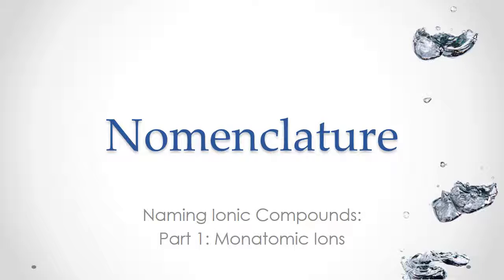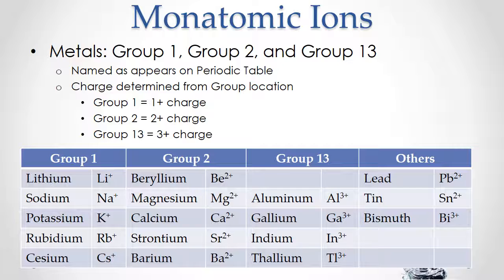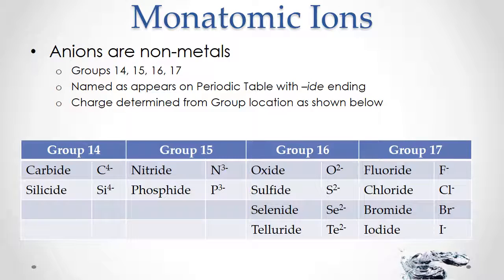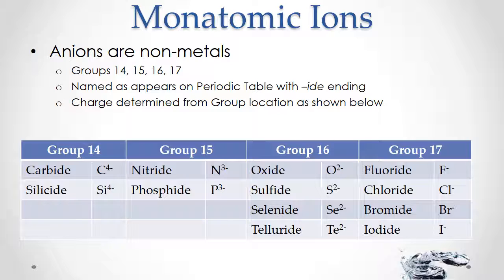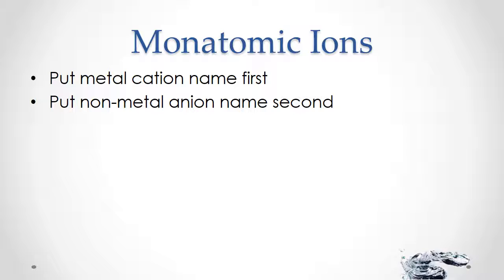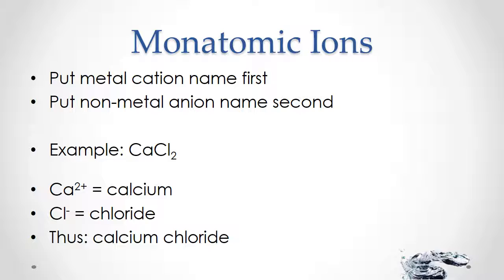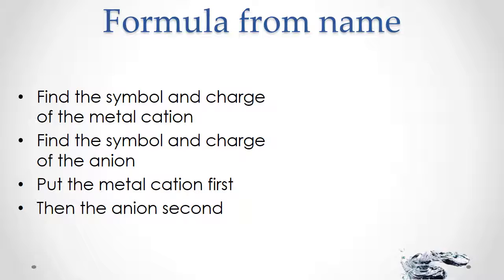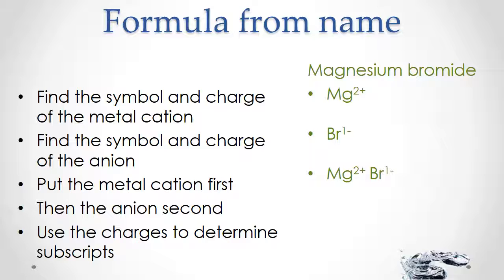Nomenclature Part 1